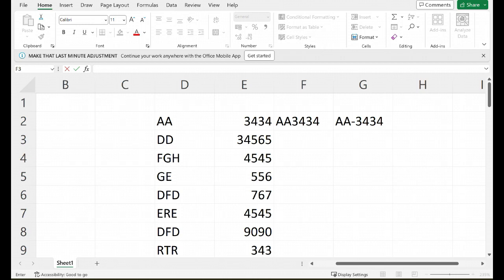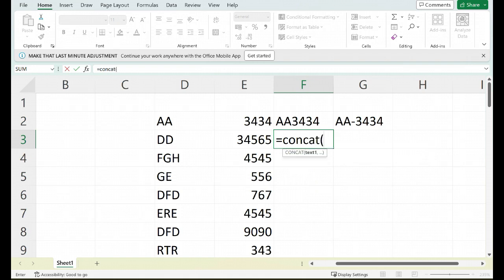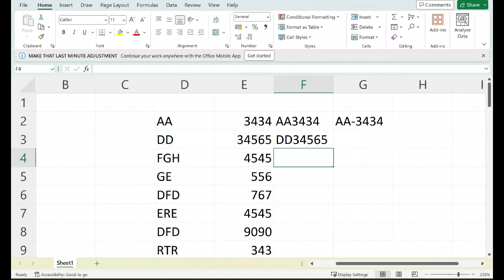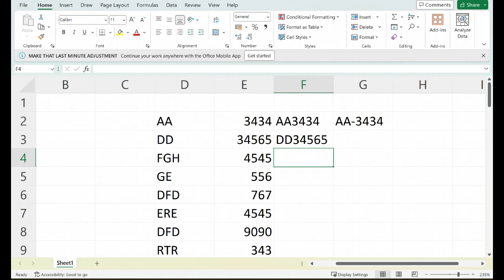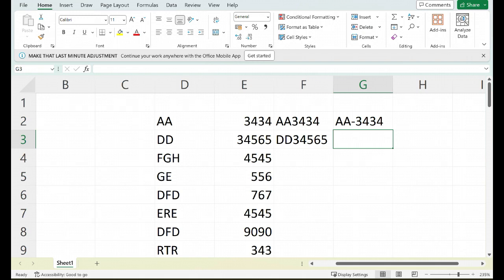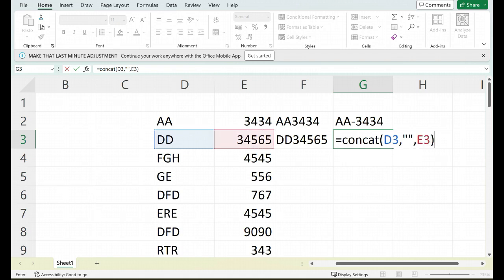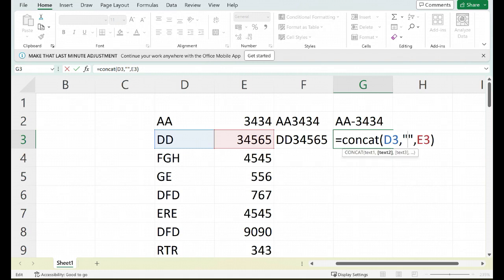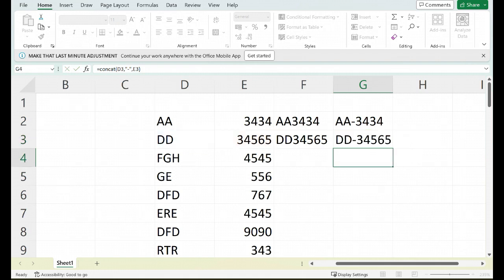Excel Hack to combine Data from Multiple Cells to single cell | Excel for fresher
In Excel Hack to combine Data from Multiple Cells to single cell | Excel for fresher video, we explain how you combine data from two or more cells together into one cell. If part of your data is in one cell and the other piece of this data is in another cell. How do you bring these two together into one cell. We also demonstrate here if you need to insert a special character like hyphen or a blank space between the two or more parts of the data that you have brought in.  You can save all of this time by using a very simple and quick Excel function which is called "Concat" in Microsoft Excel. In this quick learning we teach you how to do this.

Our channel is aimed for professionals, with an approach to make you productive through quick learning videos. You should not spend too much time in learning, rather we keep it to the point to make things get easy for you. Our content is not limited to tools, you will find Excel, Word, PowerPoint, OneNote, OneDrive and many more tips on this channel.

excel how to
excel hacks
combine data
combine data from multiple cells
combine data from two cells
excel for fresher
excel learning